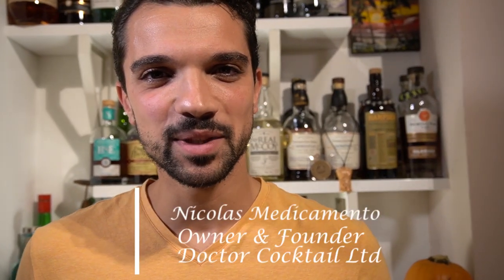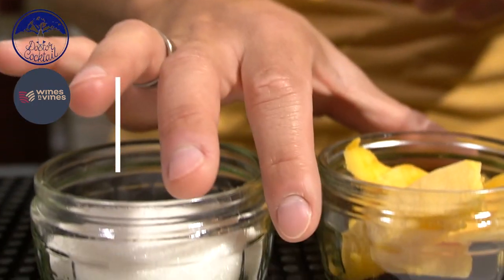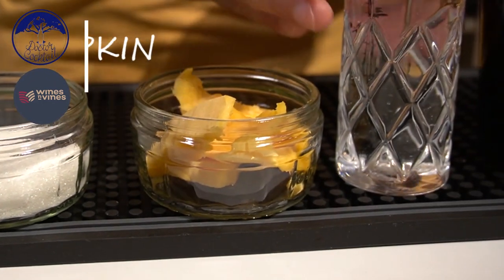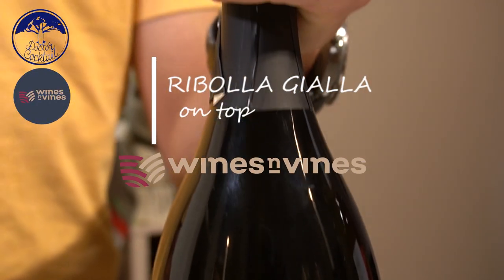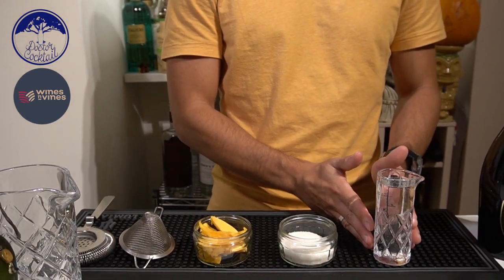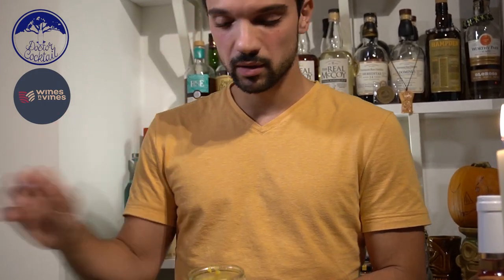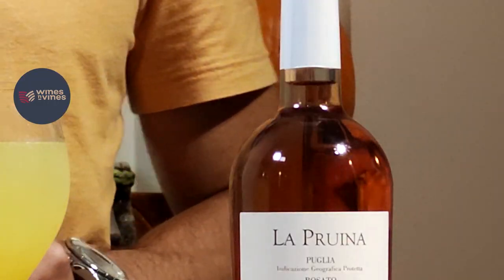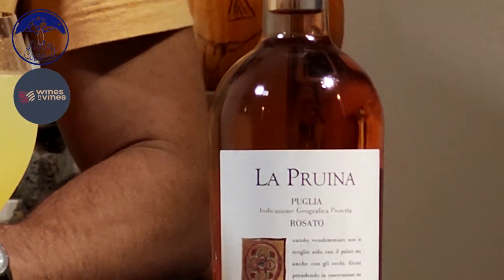Halloween Cocktail Party By Doctor Cocktail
Cocktail Tutorial to create a pumpkin cocktail easy to make at home and perfect for your Halloween cocktail party.

The Spumante Brut "Ribolla Gialla" and the Rose Wine "La Pruina"  you can find  them on WinesnVines.co.uk

Video Maker @giovbene

Enjoy and leave your feedback